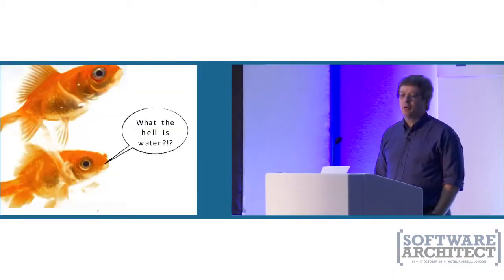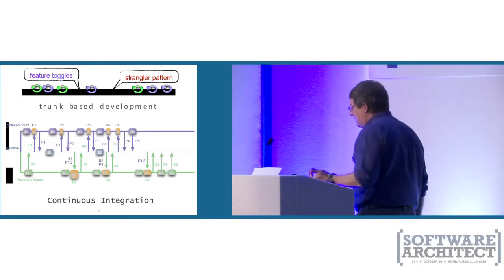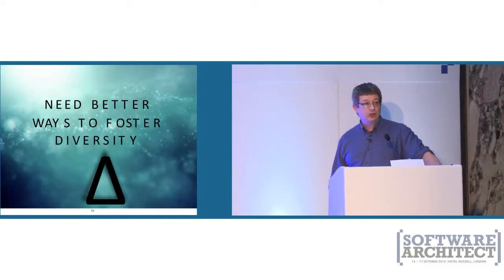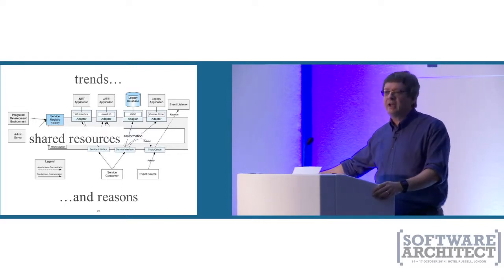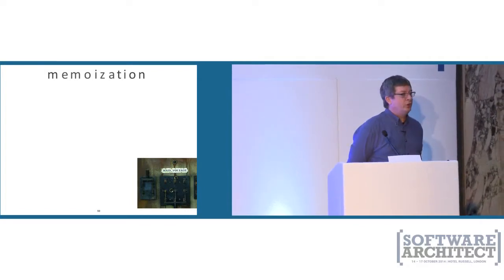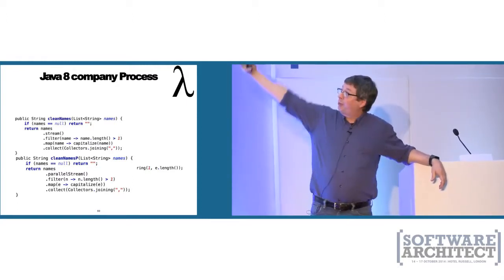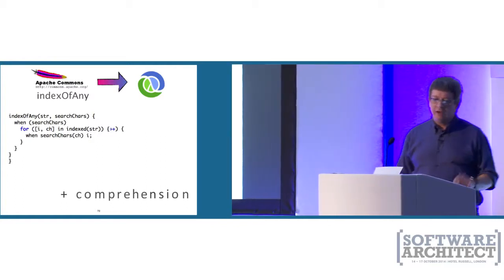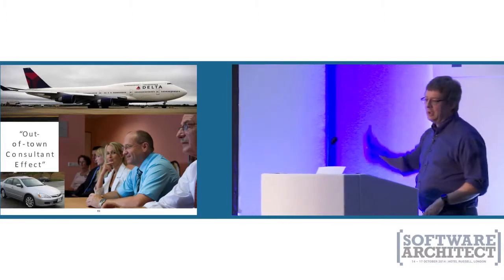This is Water Neal Ford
Keynote presentation from Software Architect 2017 Software Architect is an annual technical conference for software architects and software developers. Featuring.

Opening keynote by Neal Ford at Topconf Tallinn 2017, 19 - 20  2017.

For many years, software architecture was described as the “parts that are hard to change later”. But software architecture is the balancing of capabilities versus constraints. If build.

Modern software development exhibits a curious trend: Yesterdays Best Practice Becomes Tomorrows Antipattern. Why? Havent we learned enough about software development to avoid this.